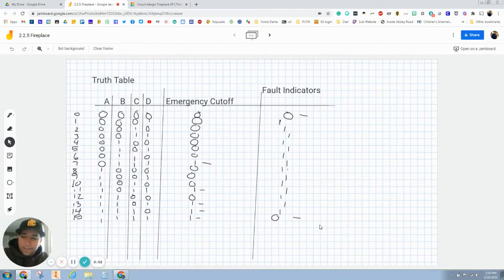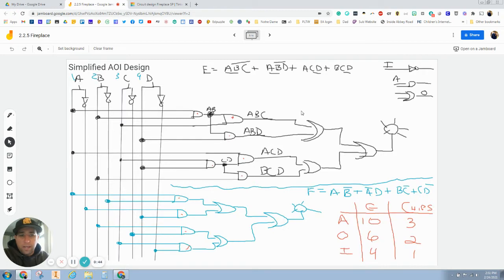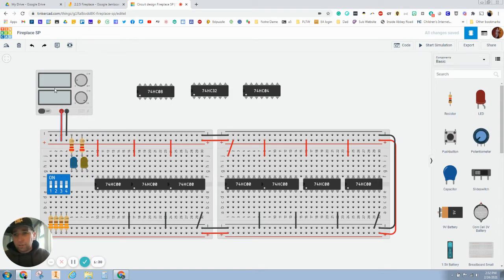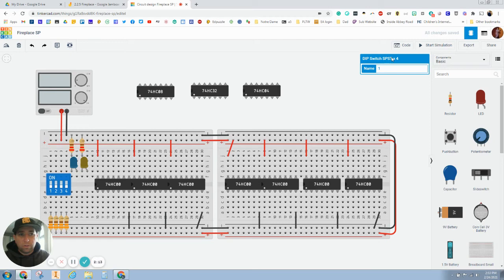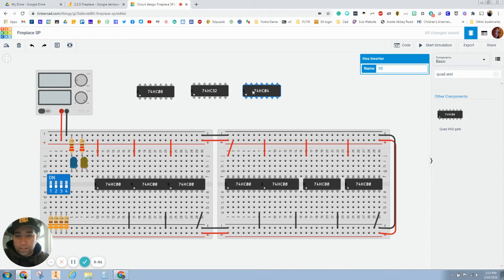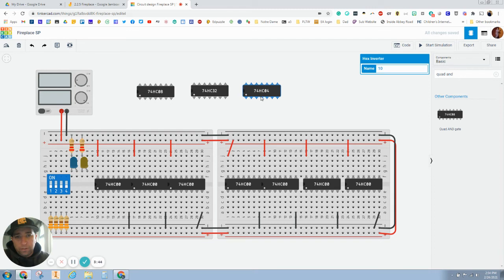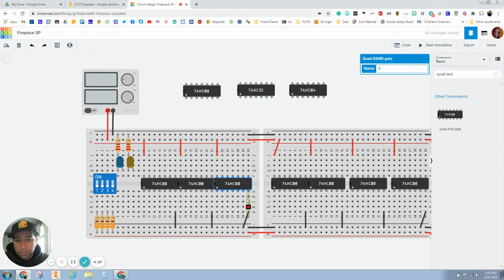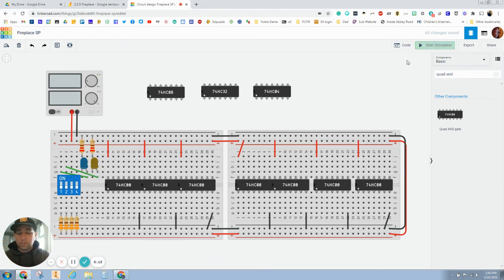Fireplace Circuit on TinkerCad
This series of videos will show you how to create an emergency cut-off and fault indicator using NAND gate on TinkerCad.